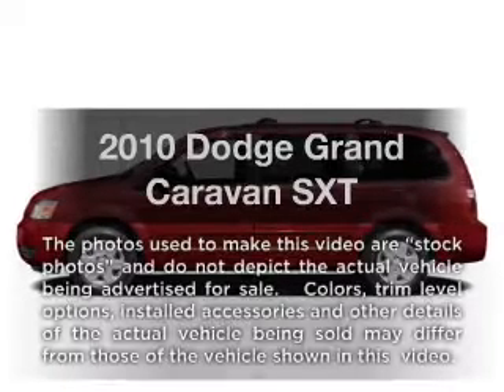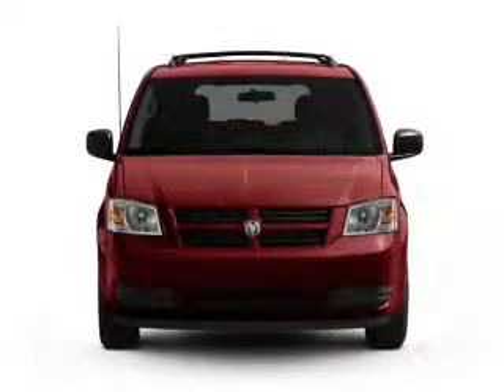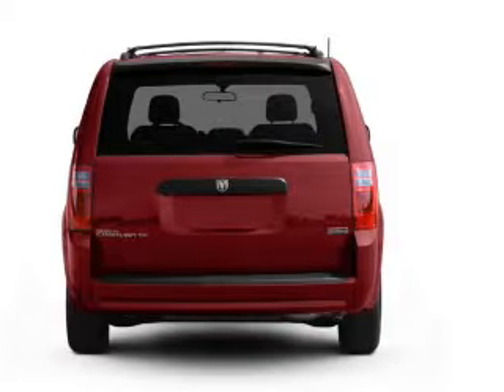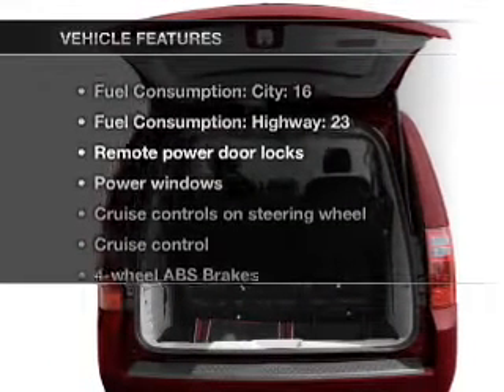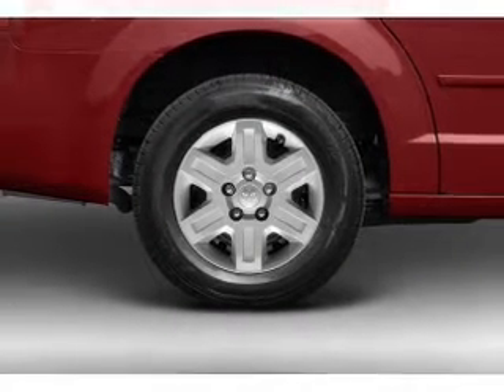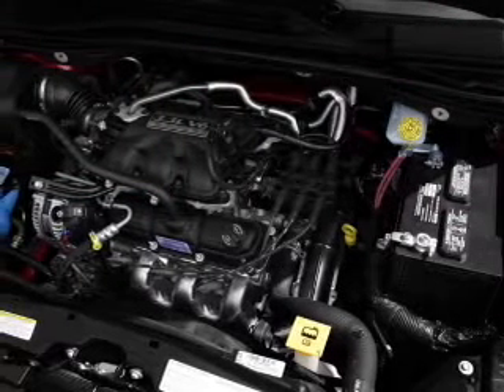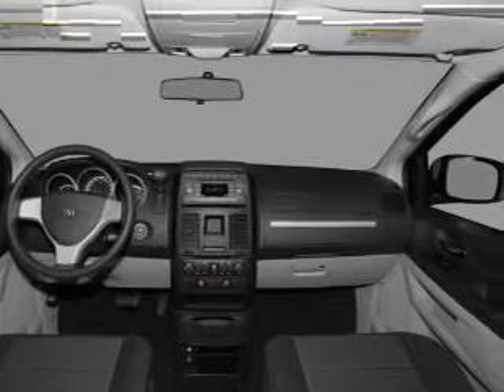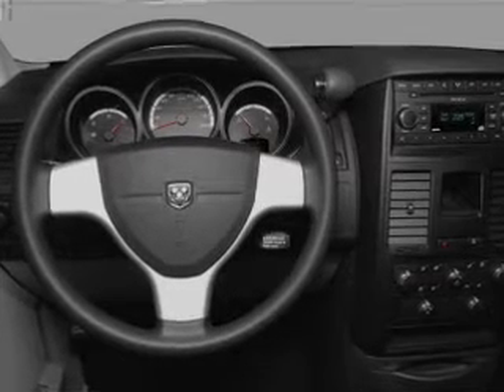2010 Dodge Grand Caravan - Fairmont WV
Year: 2010
Make: Dodge
Model: Grand Caravan
Trim: SXT
Engine: 3.8 liter 6 cylinder 12 valve
Transmission: Automatic
Color: White
Mileage: 41281
Address:
2230 White Hall Blvd